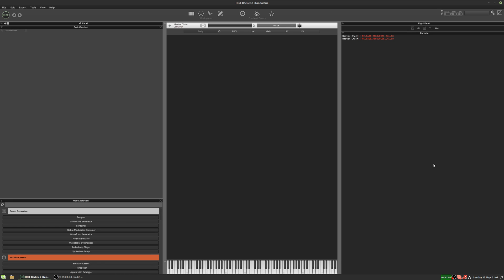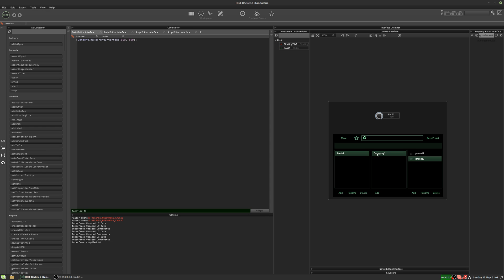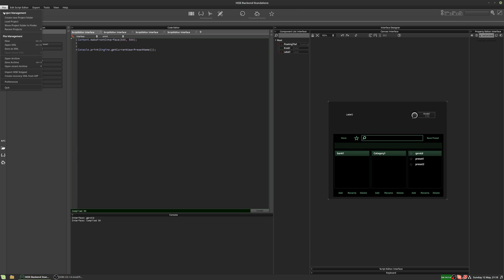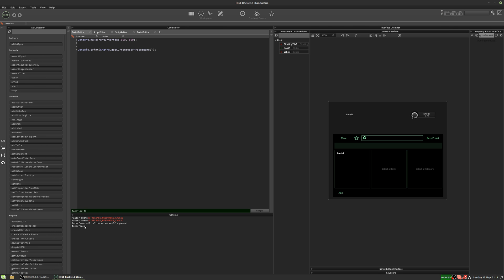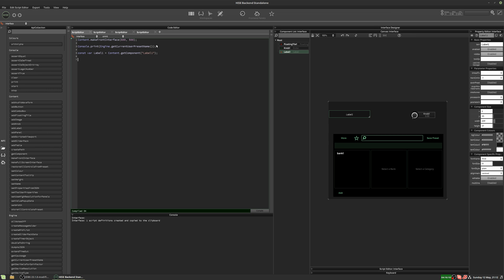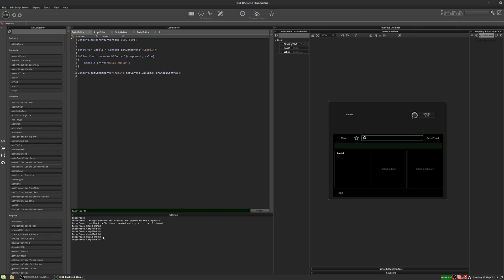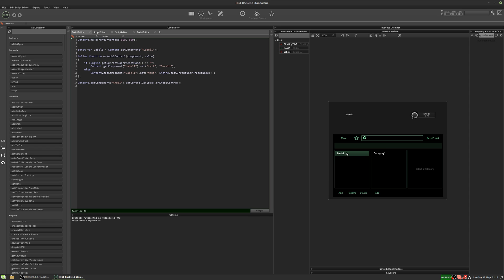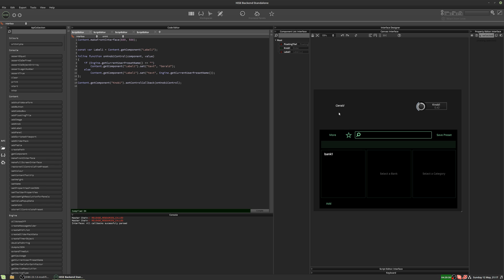How to display a preset name in HISE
In this video I will show you a method to display the name of the currently selected preset on the interface of your HISE instrument.